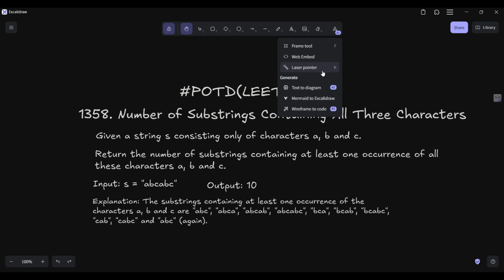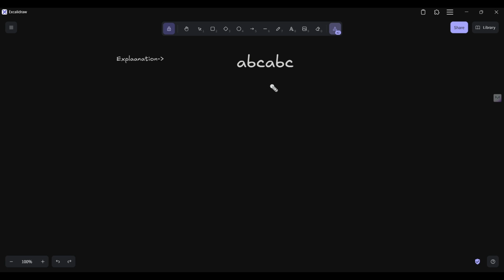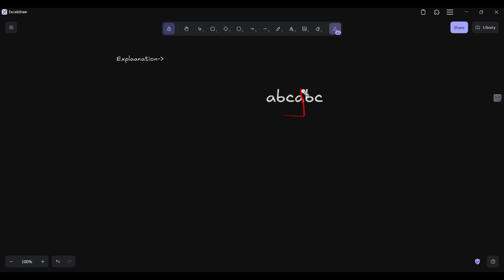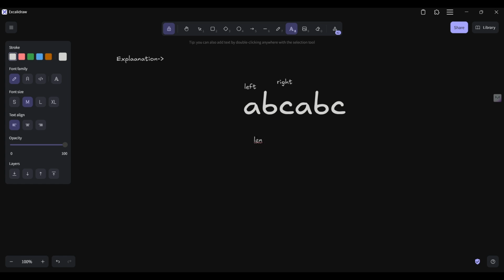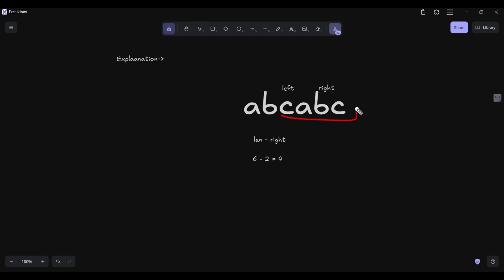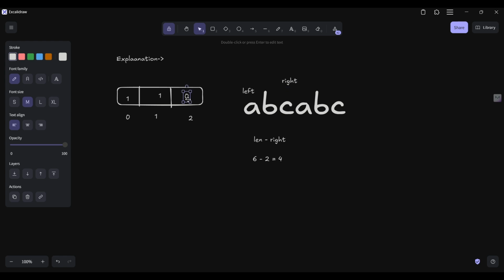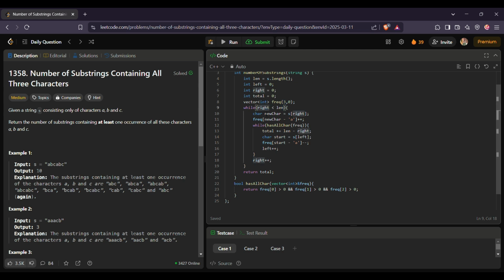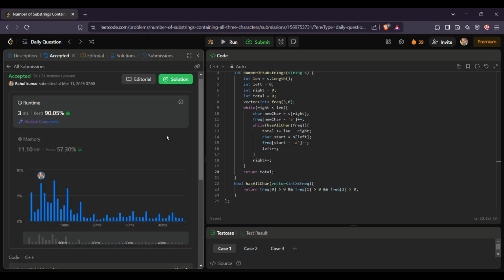1358. Number of Substrings Containing All Three Characters | Leetcode Daily Challenge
📌 Problem of the Day:1358. Number of Substrings Containing All Three Characters
In this video, we break down Leetcode 1358 in the simplest way! 🚀 Learn how can we find Number of Substrings Containing All Three Characters using Sliding Window. We cover: